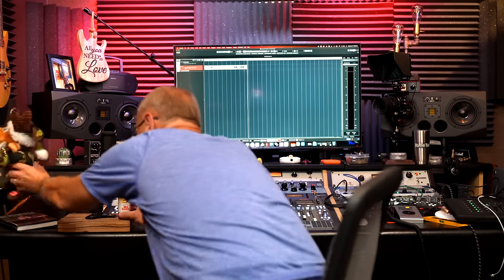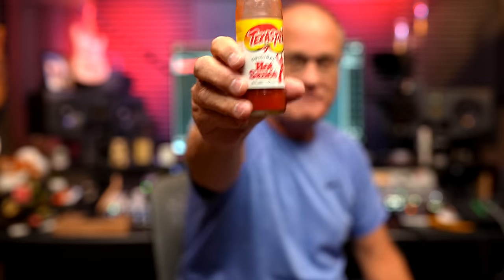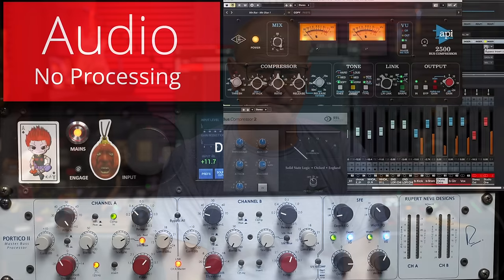Master Buss Processor - Plugins or Hardware - Neve MBP / Stam / UAD / SSL